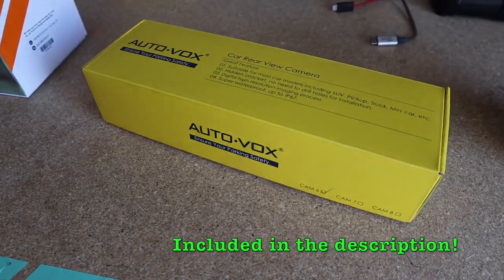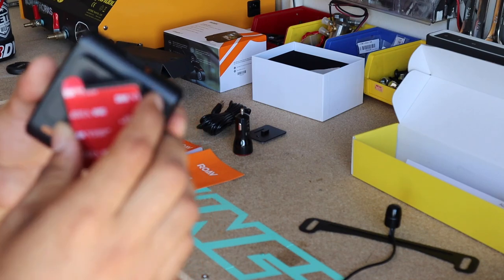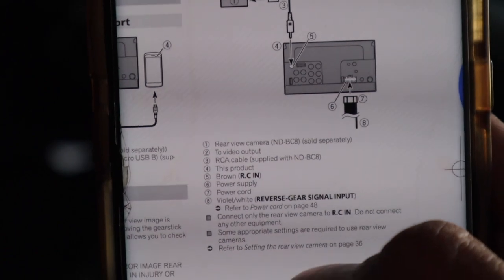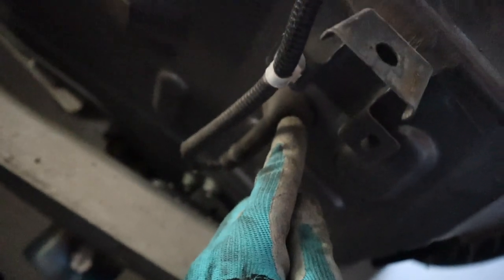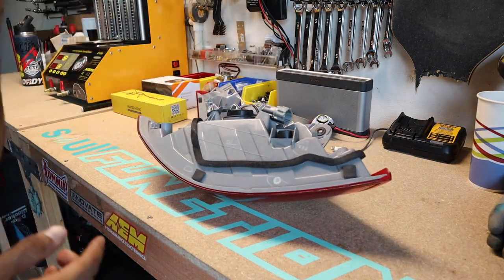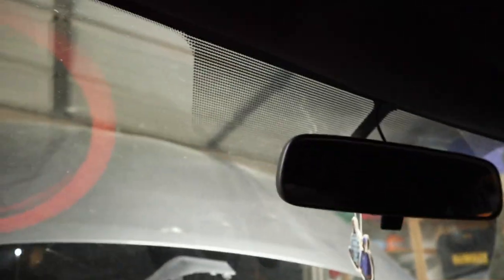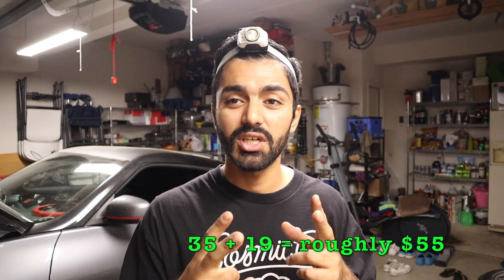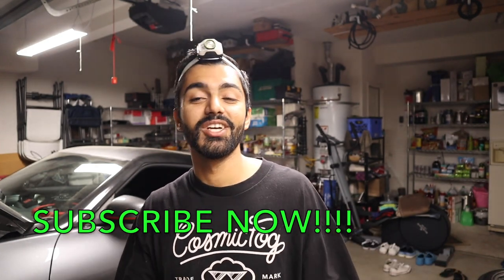what every Z owner needs‼️!!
Let me begin by saying, 👂🏼
Everyone who is watching this video. If you own a Z or not!!  you still need to invest in these two items for your car or truck, or whatever you use to transportate around. 🚀🛴🏎🛸
Dash camera is a must to always keep yourself safe and as well have your surrounding on tape 🎬. 2nd you always will want to have a rear view dash cam, so that way you can see what you are backing up into 🎥. hopefully not a person or car 😂
My opinion is these two items are a must have!! :)

As well as how I manage to afford all these expensive car parts💰.

▶︎▶︎▶︎▶︎▶︎ Mod list for today's install ◀︎◀︎◀︎◀︎◀︎
Roav DashCam C1:

AUTO-VOX 170° Rear View :